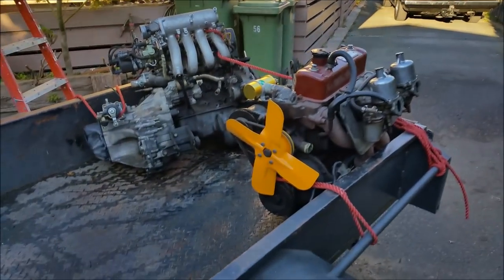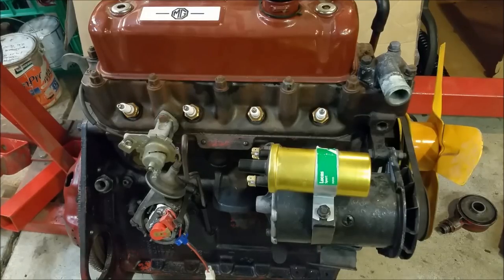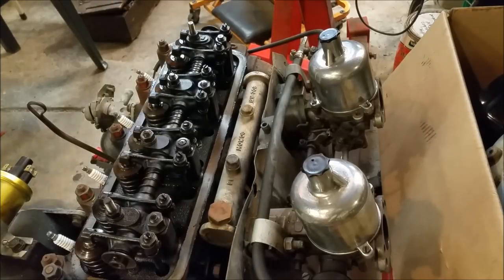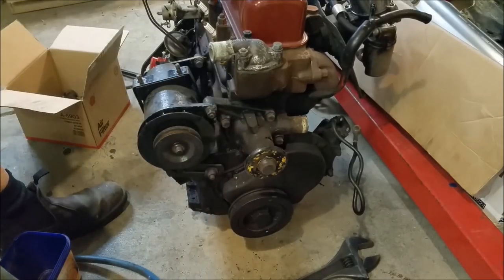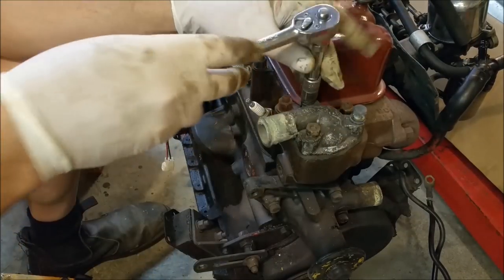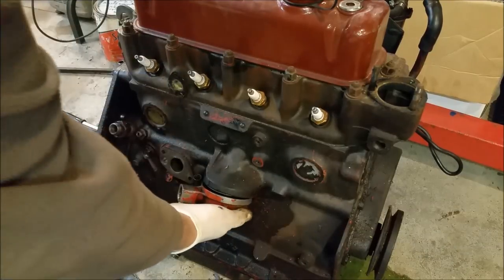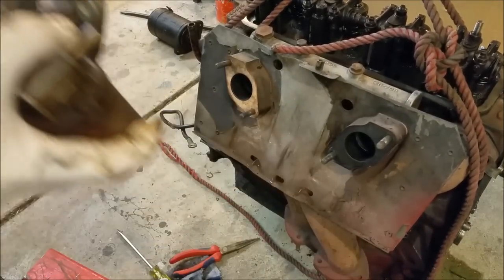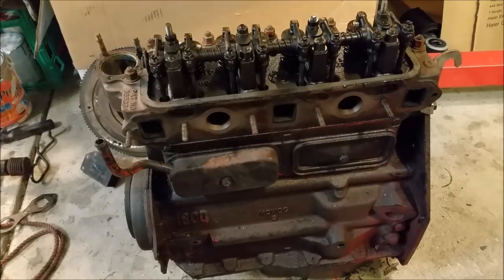MGB B Series Engine - Re-sealing, Painting and Plating - Part 1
Our little MG engine has been removed for some minor repairs, so we take a look at how to fix the issues and cosmetically enhance its appearance. Hope you enjoy!